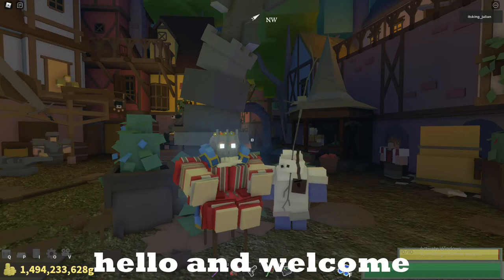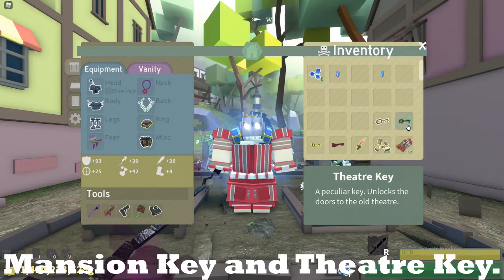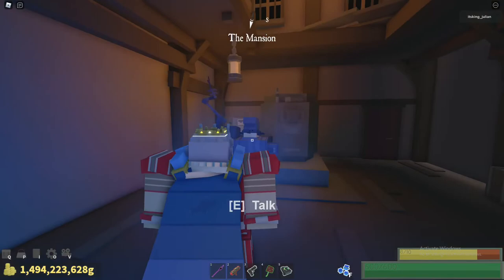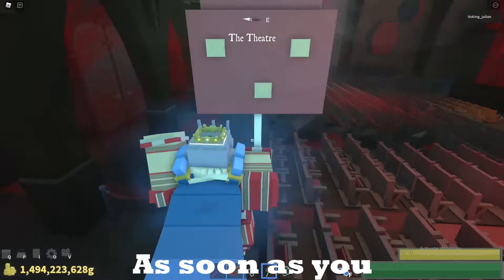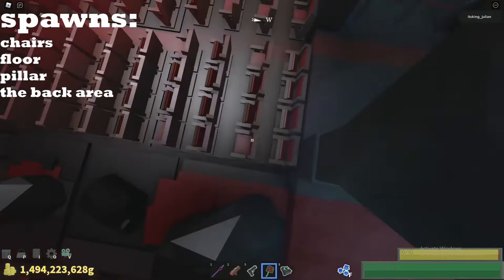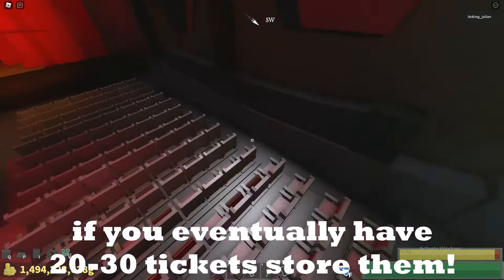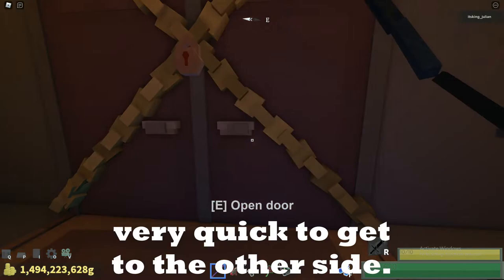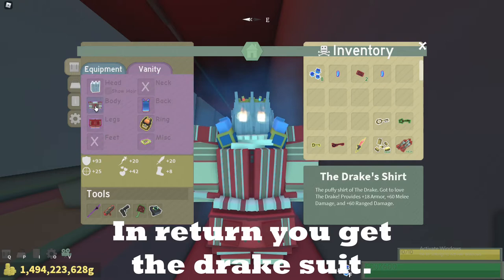A Guide On How To Get The Drake Suit (Fantastic Frontier)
My simple upload with witch i would like to help or entertain you.